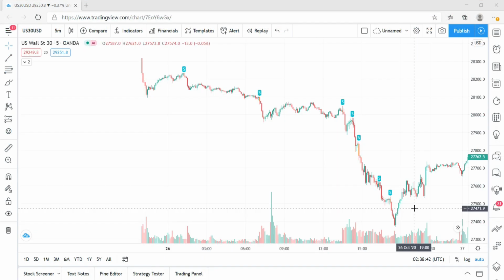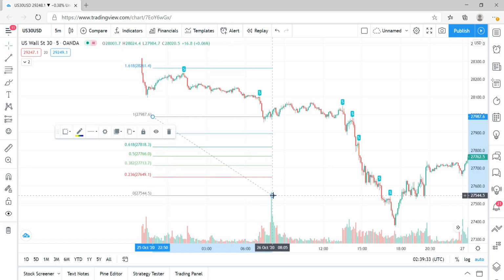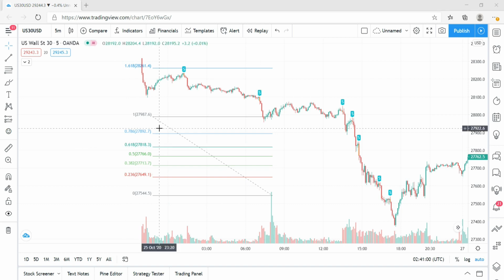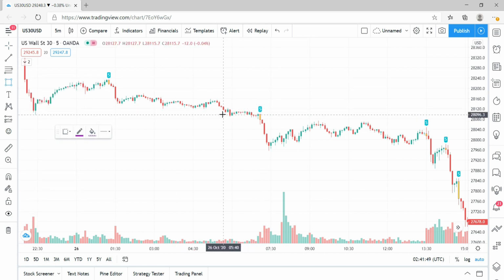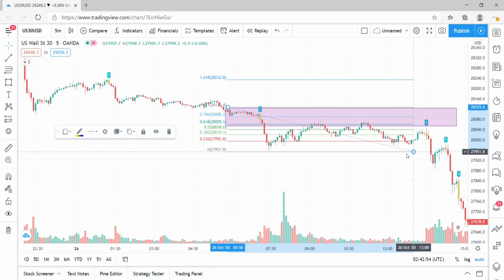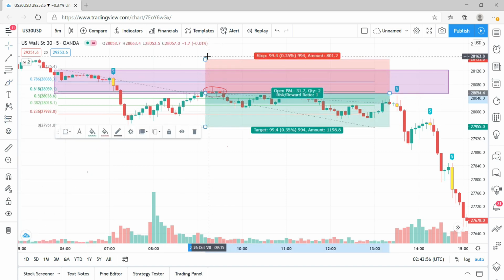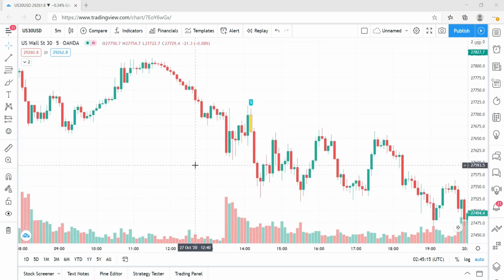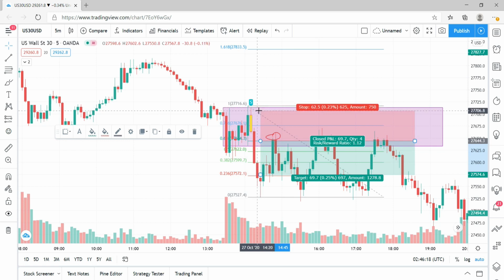US30 Fibonacci Scalping Trading Strategy Using Supply & Demand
Fibonacci is a well-known tool that a lot of traders use. In this video, we will discuss how to scalp the US30 using Fibonacci and Supply and Demand.